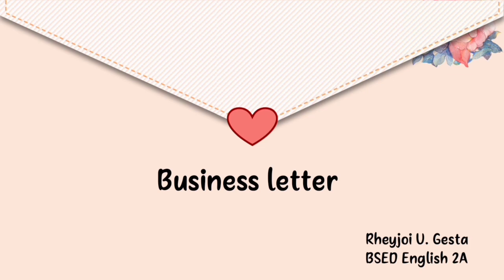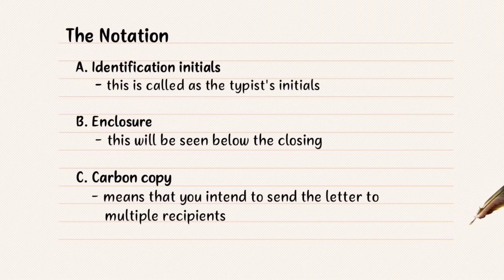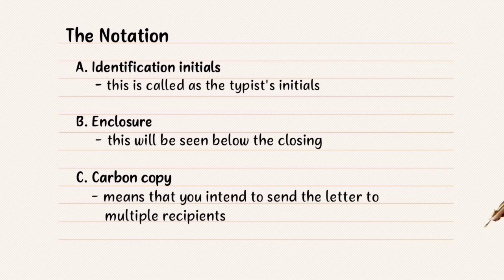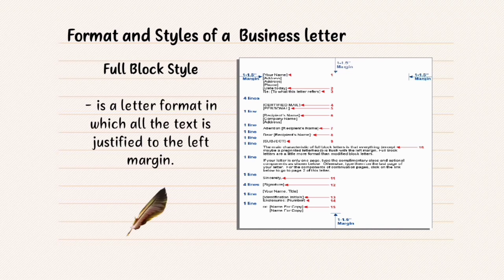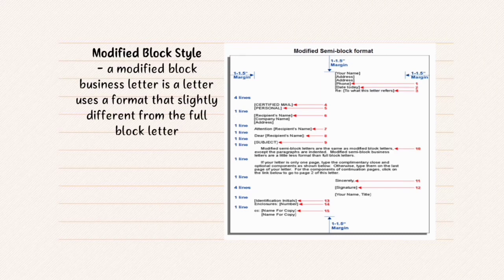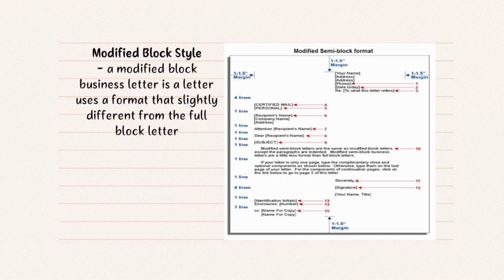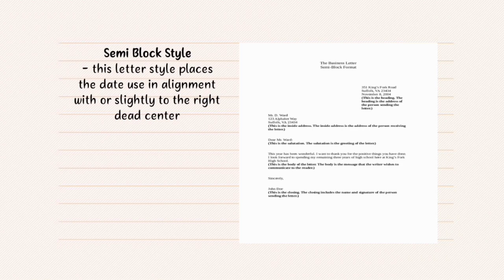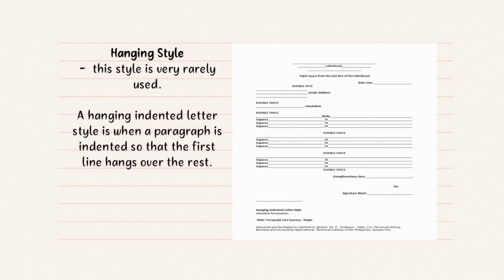Business Letter Discussion